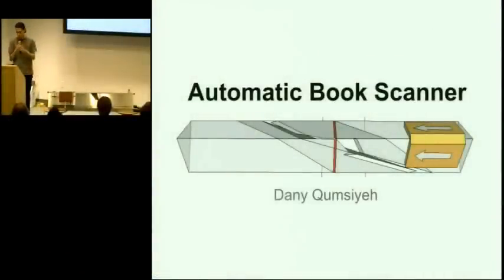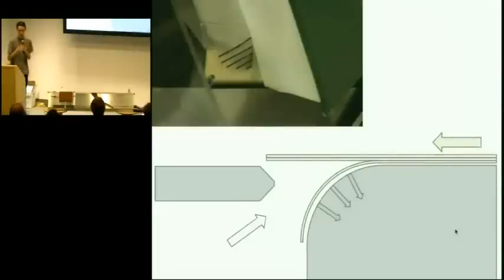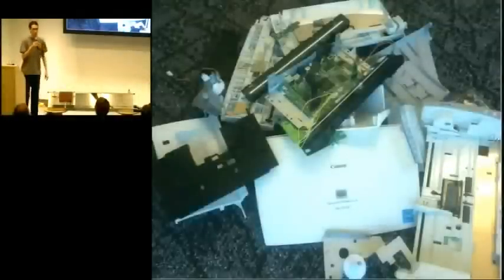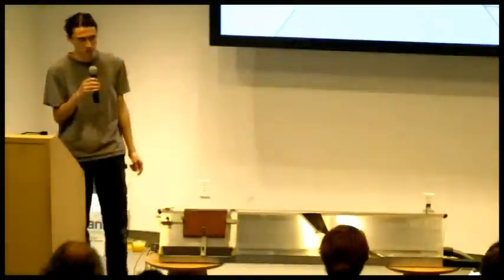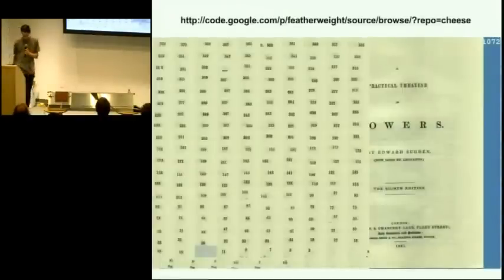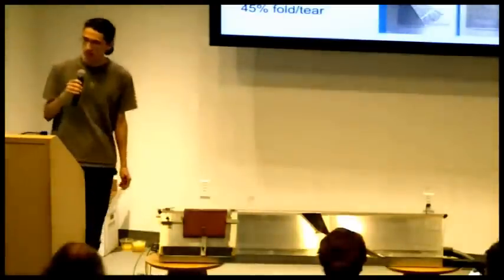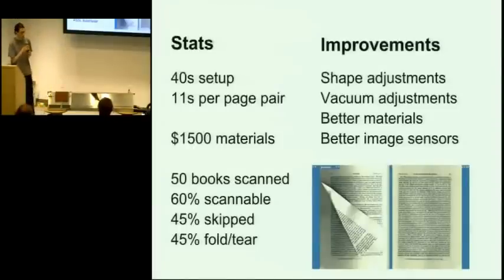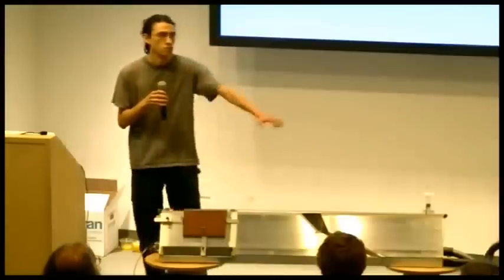Мир увидел сверхбыстрый сканер от Google.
Разработчики представил миру сверхбыстрый сканер от Google, который позволяет оцифровывать книгу в 1000-страниц примерно за полтора часа. Предварительная настройка сканера перед началом работы может занять около одной минуты, после чего вмешательство со стороны уже не понадобиться, так как для перелистывание страниц применяется обычный пылесос.